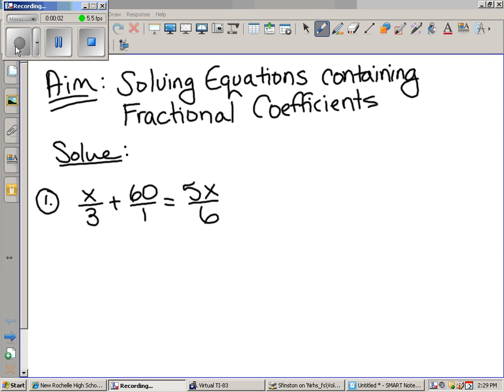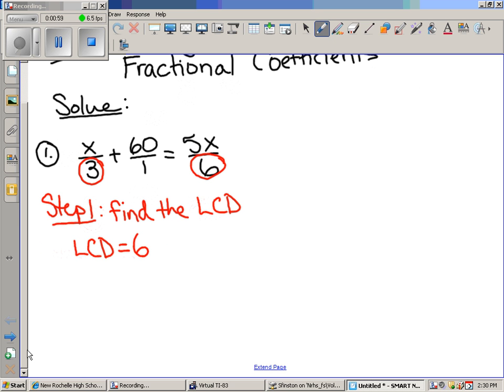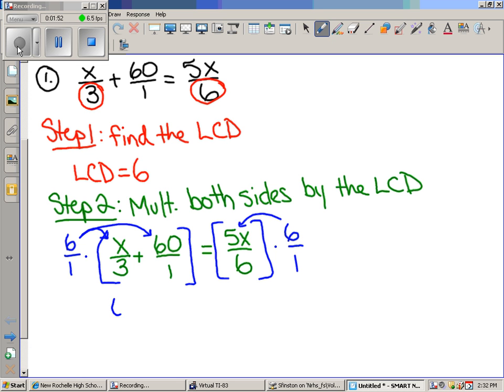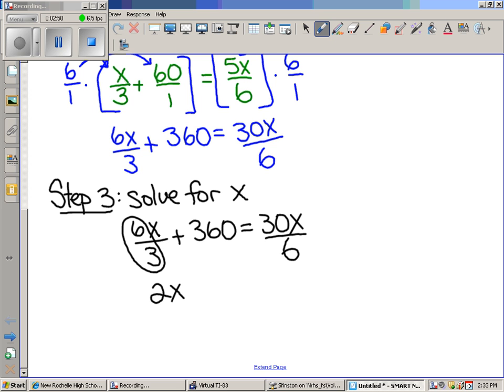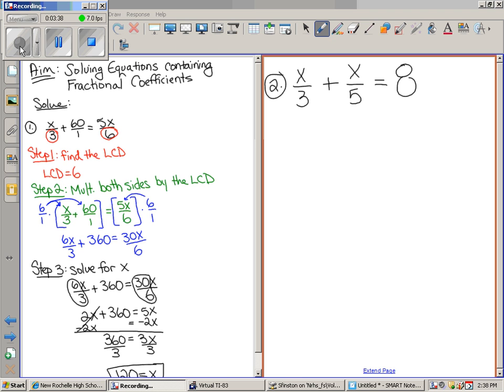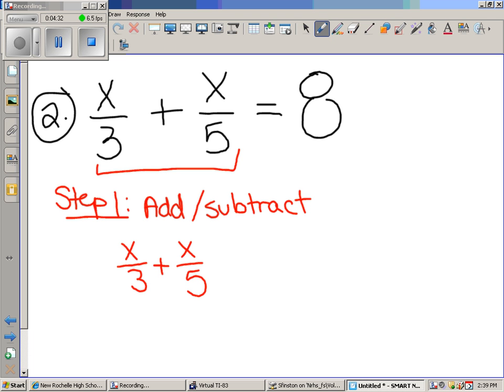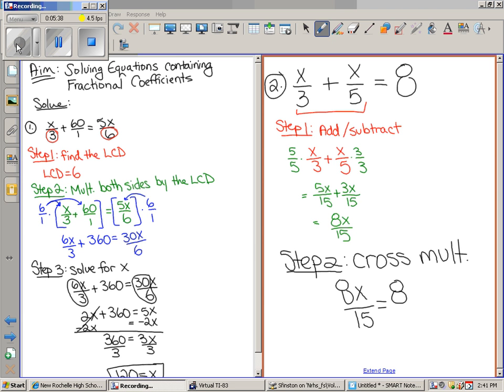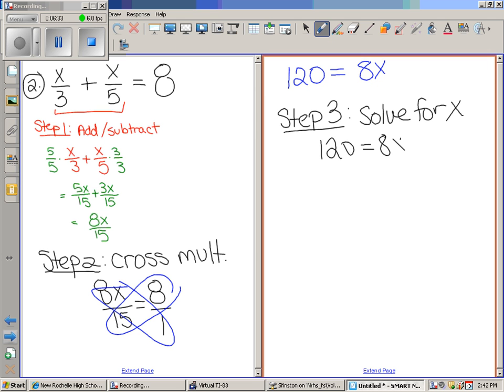12.15.2010 - Algebra 2 - Solving Equations Containing Fractional Coefficients